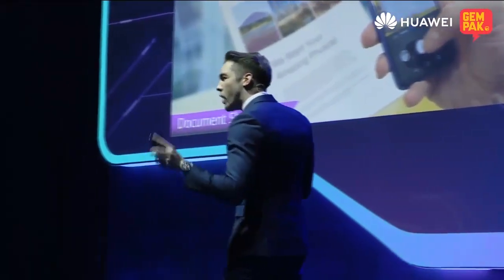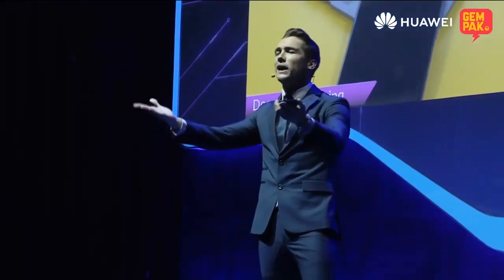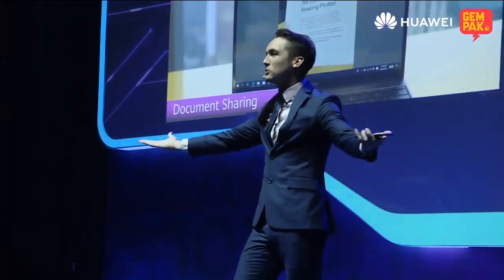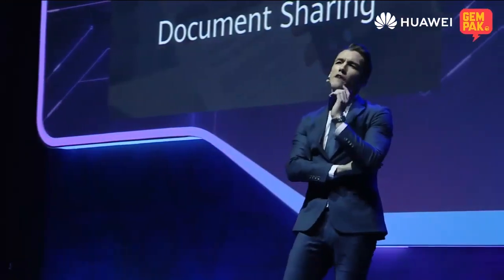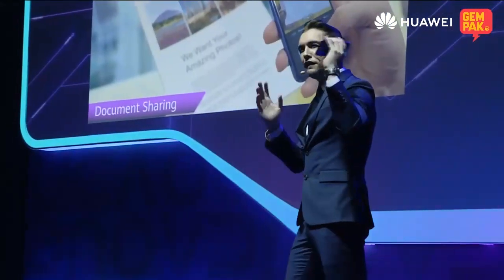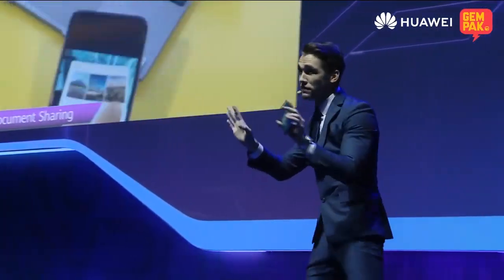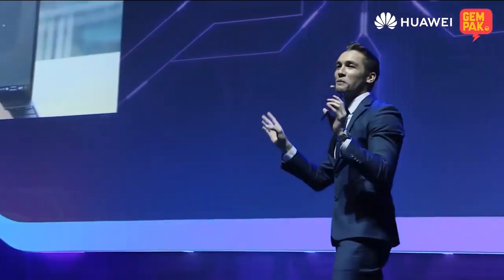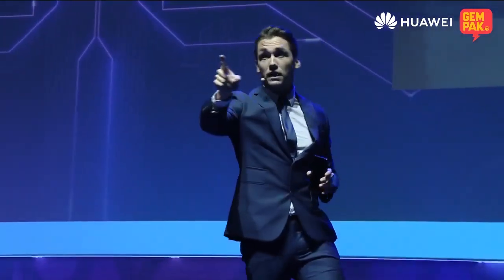Huawei One Tap Share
Huawei One Tap Share or OneHop with the Huawei Nova 5T